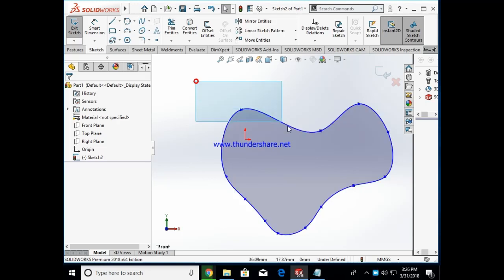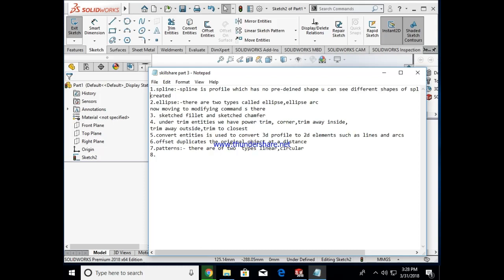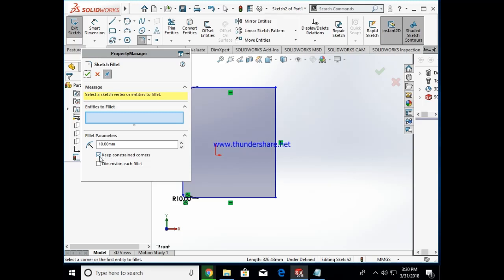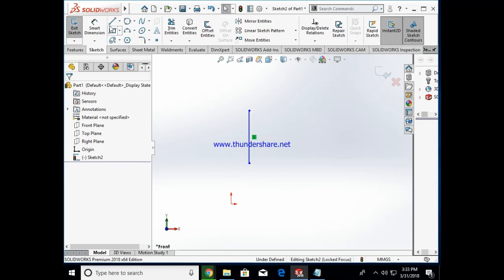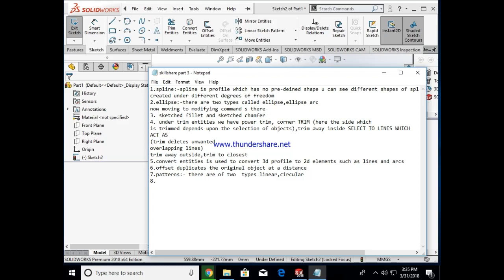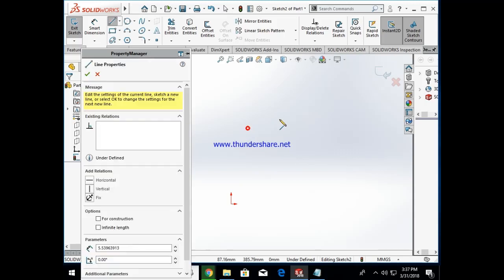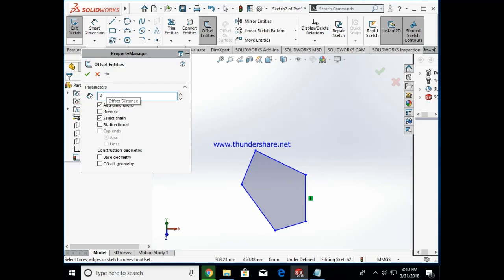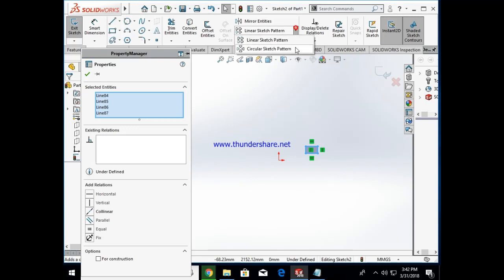ALL ACCESS SOLIWORKS SKETCHING TUTORIAL PART-3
GIVE YOUR SELF LESS THAN 20 MINS TO LEARN BEST SOLIDWORKS SWEEP TUTORIAL PART COMPLETE 3D MODELINGSERIES MORE VIDEOS ARE COMING SOON TO LEARN OTHER SOLIDWORKS TOPICS VISIT THE LINK BELOW (LIMITED TIME OPTION ONLY FOR RS 500)